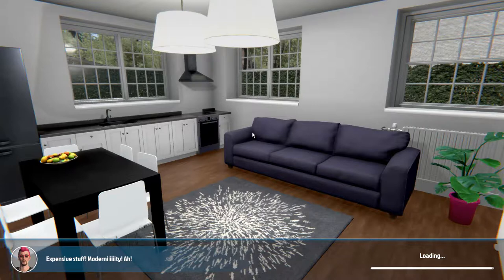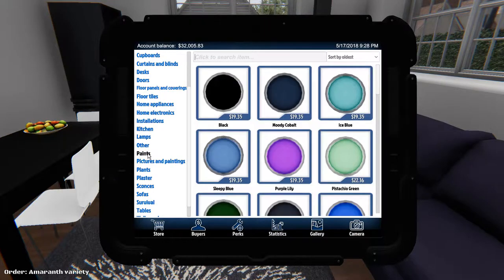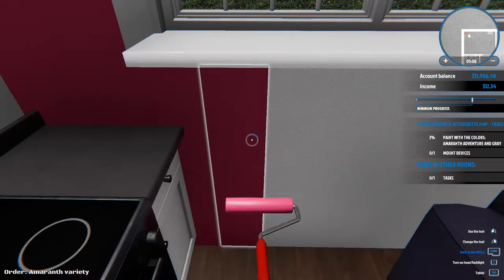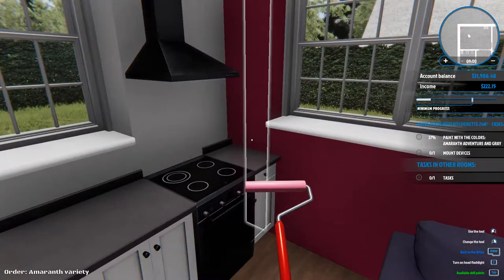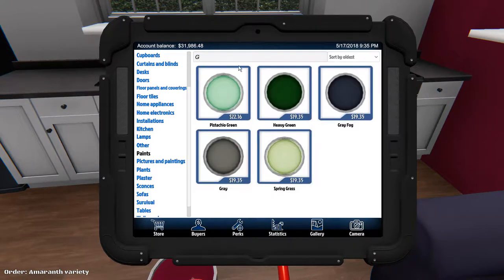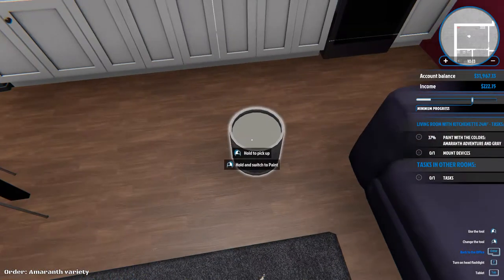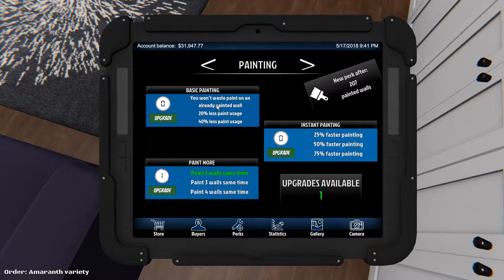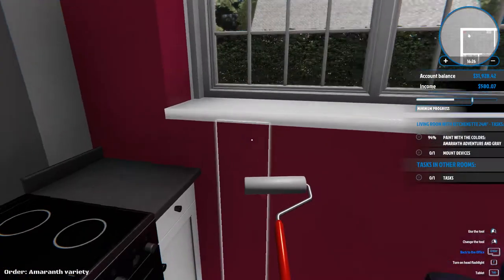House Flipper Epi 3 Painting and Plugs